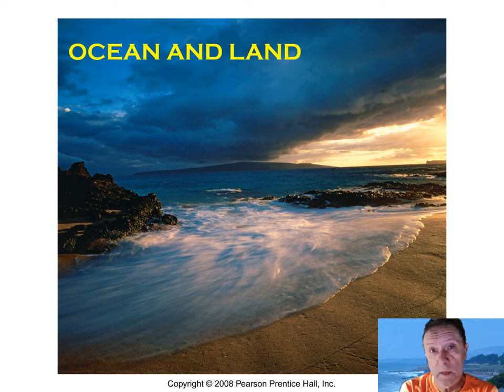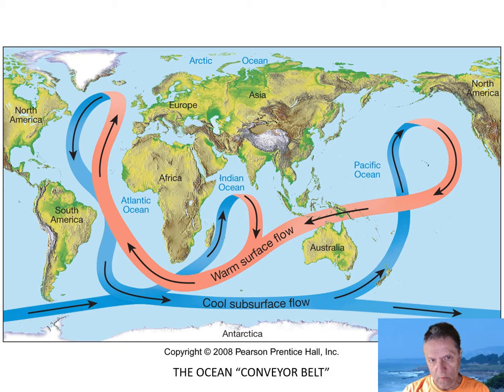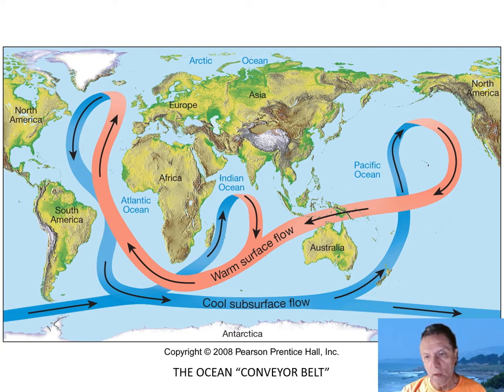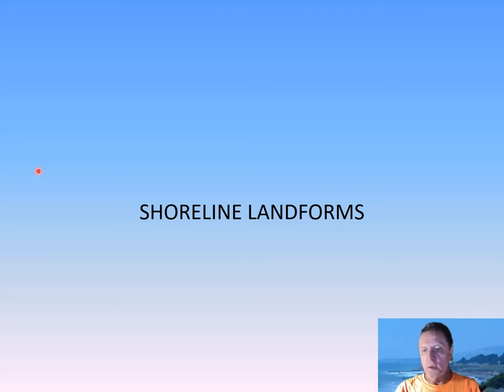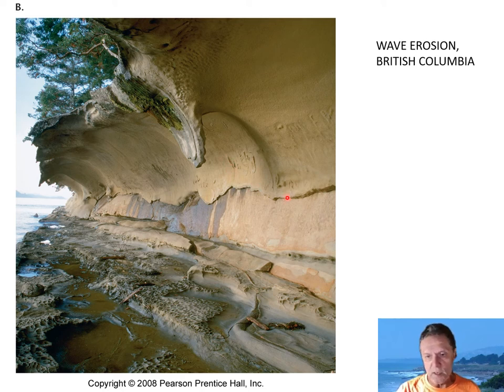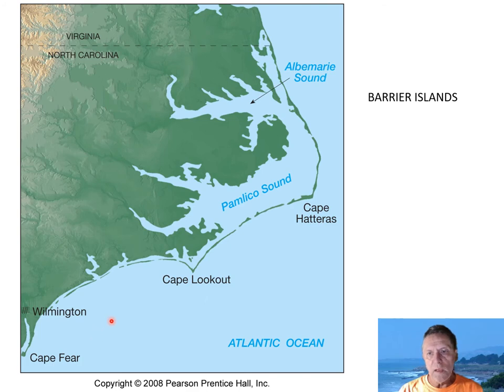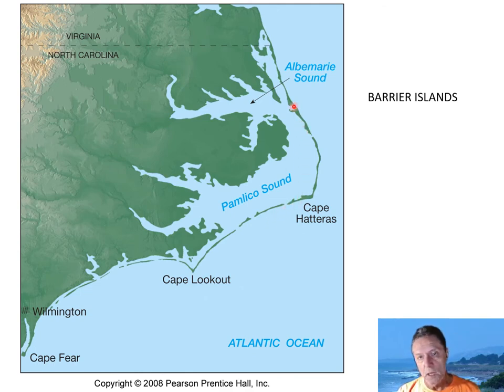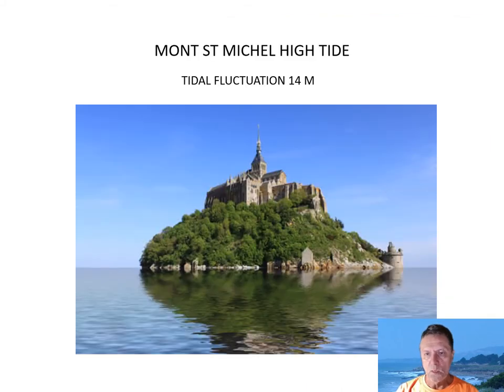OCEAN AND LAND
We have a respect for the mighty oceans on our World, especially where land meets sea.  Where storms batter mighty cliffs, and waves wash gently on beautiful beaches.